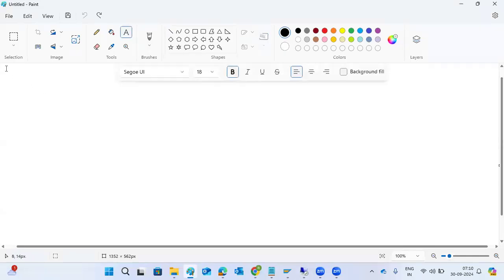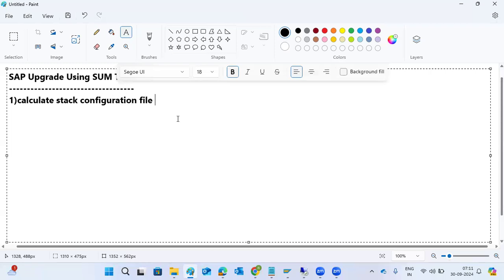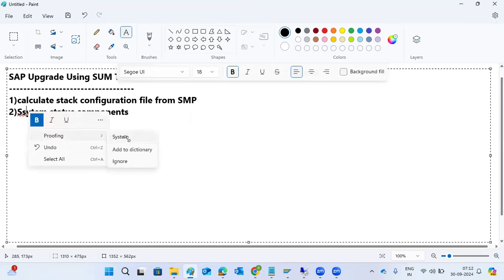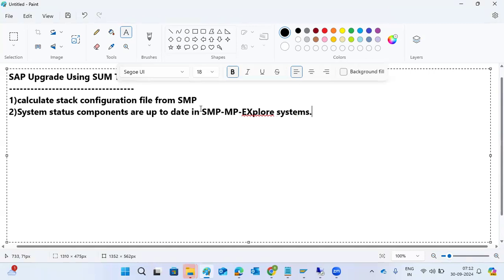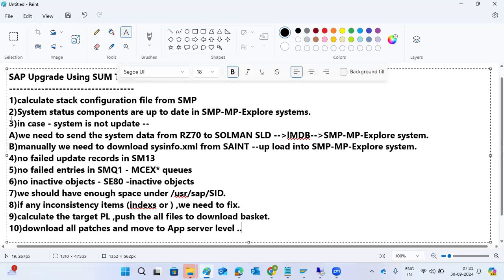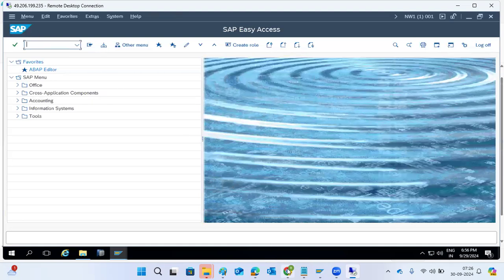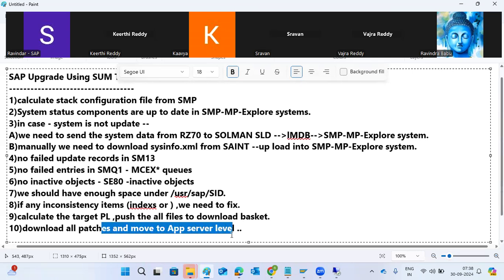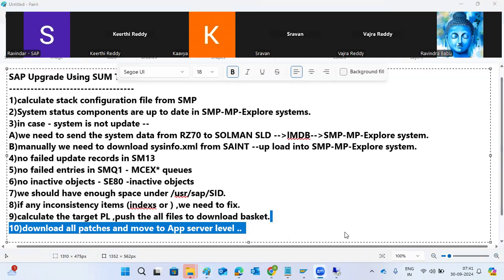SAP SUM UPGRADE - PRESTEPS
Here are some prerequisites and steps to consider before an SAP SUM upgrade:
Prerequisites
Ensure the kernel is at the latest level and that there is at least 46–48 GB of free space in the database.
Prerequisite Check Extended
This feature in SUM 2.0 SP08 and later can identify major issues without requiring resolution before moving on. It can check for outdated OS and database versions, inactive objects, and missing SAP notes.
Stack configuration file
Use the Maintenance Planner to generate a stack configuration file, then provide it to SUM.